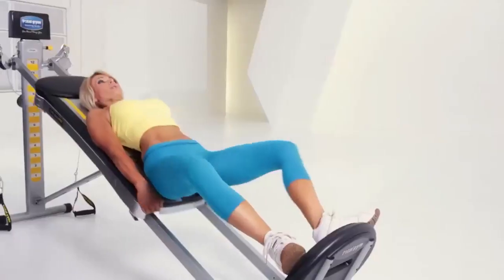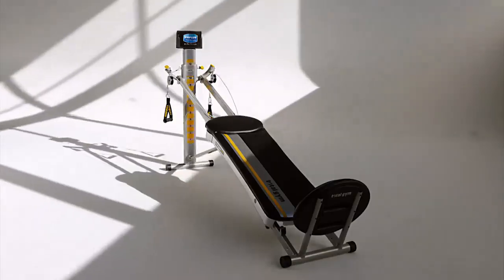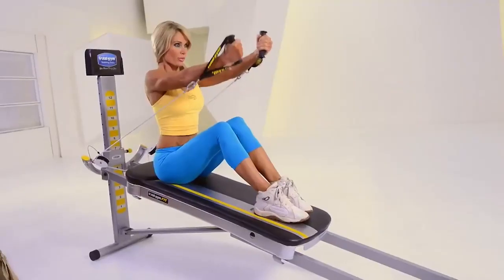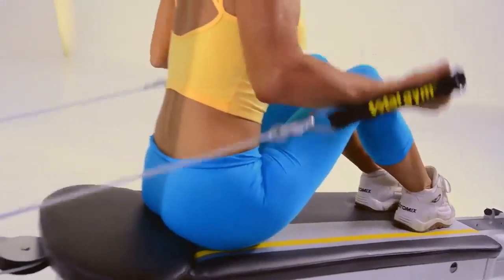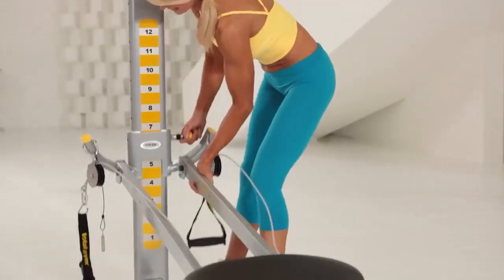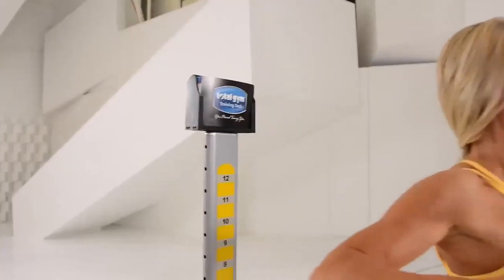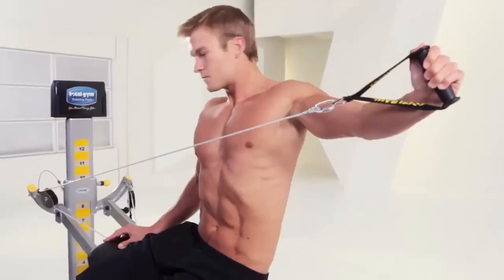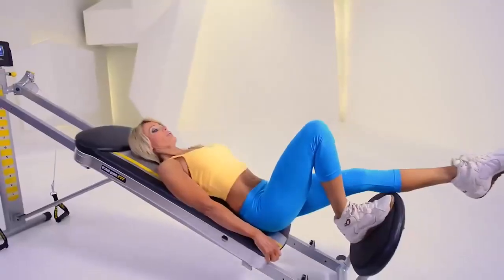Total fit Gym - an all in one exercise package - as used by Chuck Norris